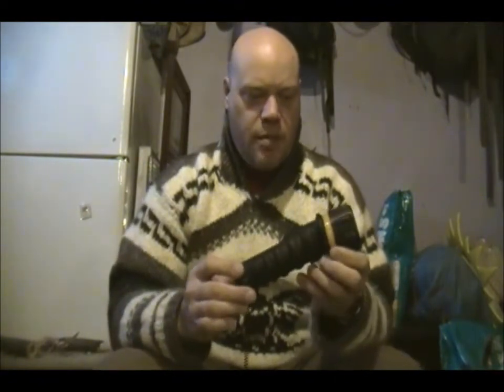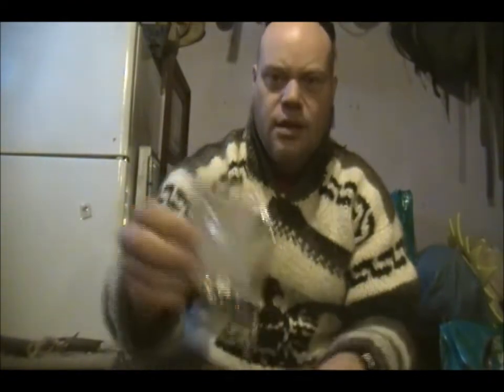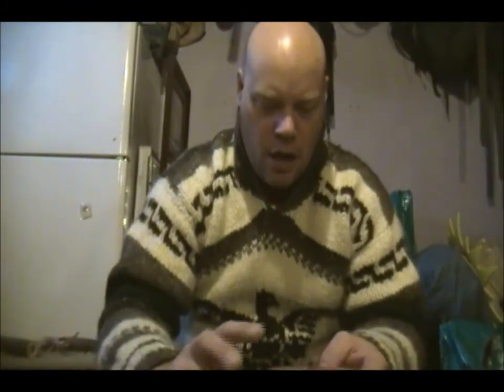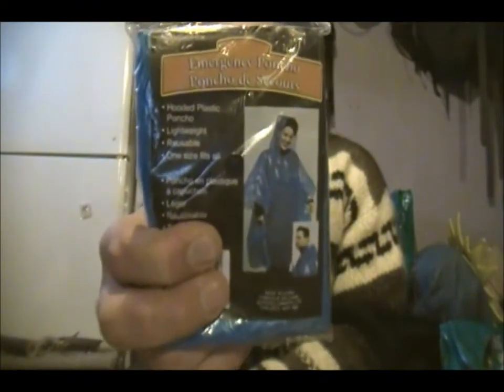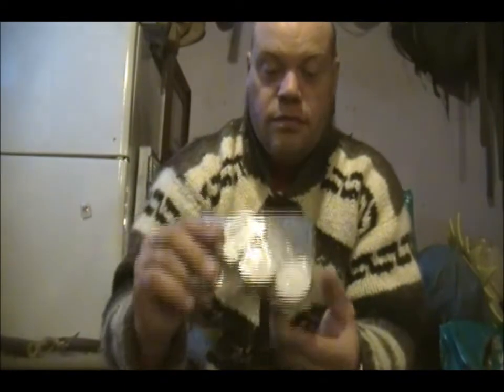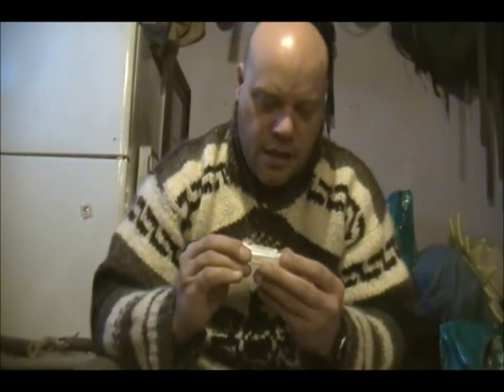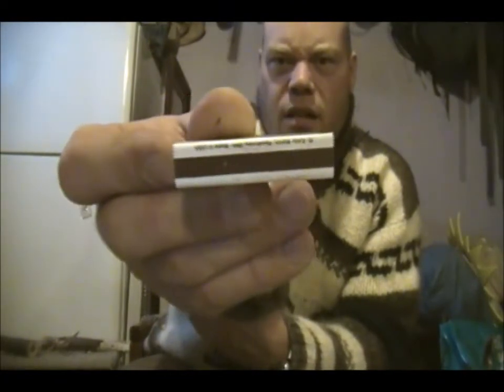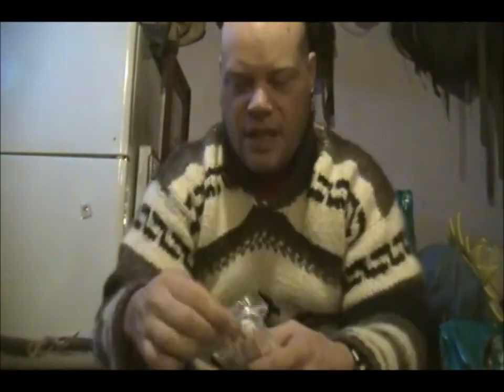The Roadside Kit Fail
This was a kit I won as a door prize and it wasn't any good. Take a look at your kit so you don't have any junk in your trunk